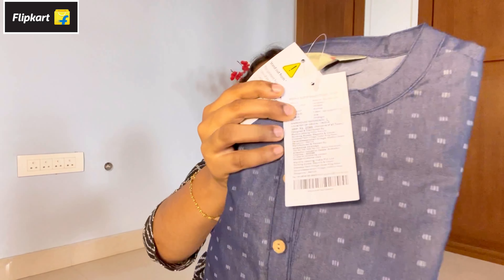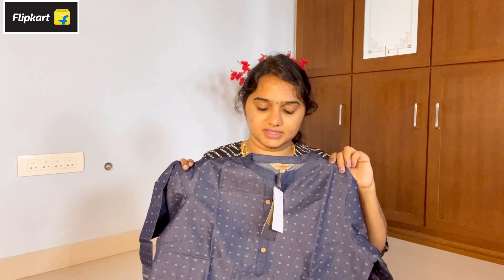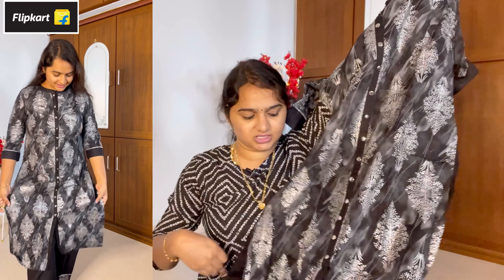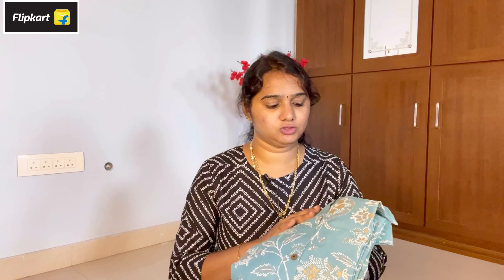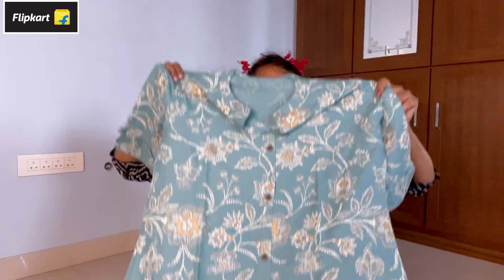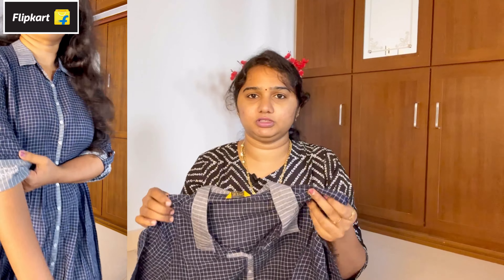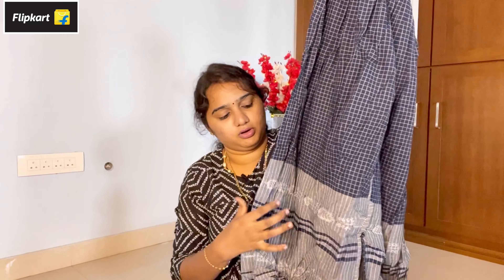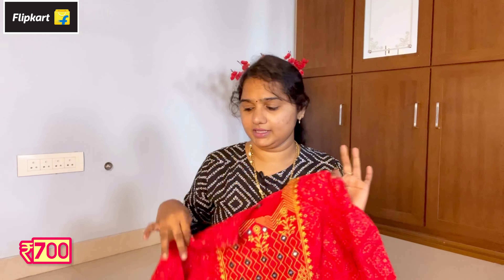Affordable summer kurtis from Flipkart🔥must try kurtis/office collage wear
1️⃣✅My 1st Youtube channel  link 👚🛍

2️⃣✅My 2nd VLOG channel link😍🏡👨‍👩‍👧

hope this video will be useful for you all